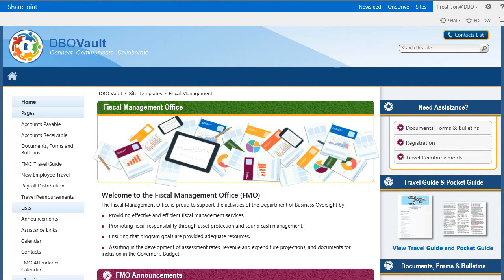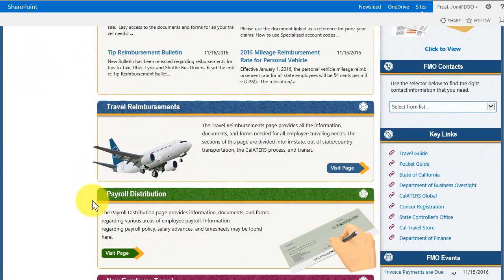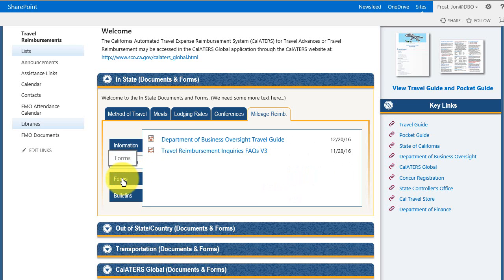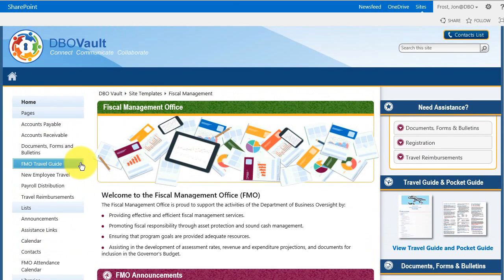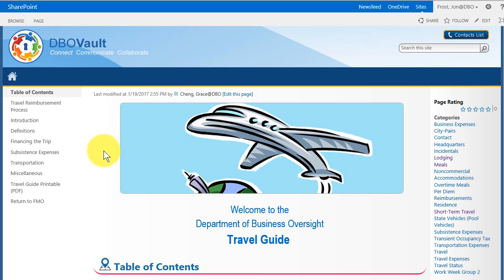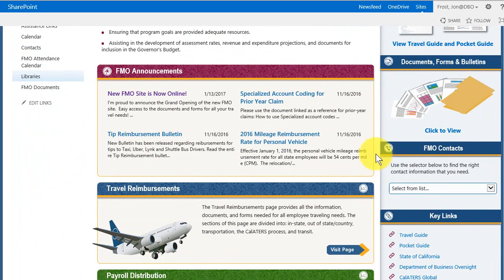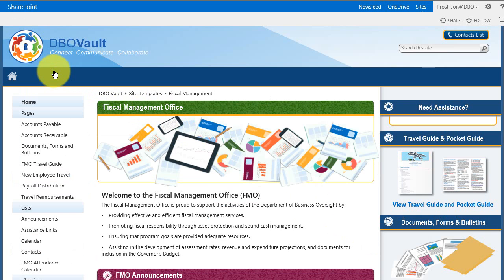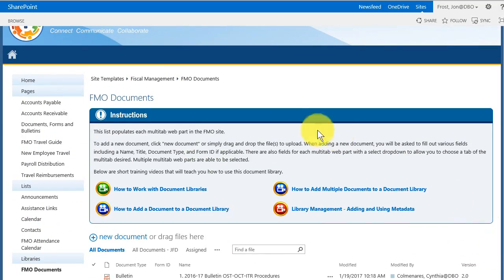Maximizing Efficiency:Tour of an Intranet Site with Multi-Tab WebParts and Advanced Functionalities.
The Department of Business Oversight's Financial Management Office plays a critical role in ensuring the responsible management of financial resources. In this video tour, viewers will gain insight into the key responsibilities of the Financial Management Office, including budgeting, accounting, and reporting.

By exploring the various financial management functions and processes, viewers will gain a better understanding of the important role the Financial Management Office plays in achieving the Department's overall mission to protect consumers and promote economic growth

This Video will provide a tour of the FMO intranet site with Multi-Tab WebParts and a very efficient use of screen space and an exceptional delivery of key information to staff members.   In addition, the video provides best practices for site layouts, Viewers will learn about a Web Part for Commonly Asked Questions, and advanced functionalities in the intranet site.

⌚ Timestamps
0:00 Introduction
0:13 Easy Access to Forms and Documents categorized by department functions
0:20 A Tour of the FMO Site
1:35 Travel Reimbursement Multi-Tab Web Part functionality
3:38 Web Part for Commonly Asked Questions
4:44 Useful Quick Links
5:35 Documents and Forms Findability using a Multi-Tab Web Part
6:20 Contact the Department Staff for Assistance
6:45 Department Events
7:32 Secondary Navigation Review
8:46 Summary

📚 Visit Our Resources Center for additional FREE Blogs, eBooks and Videos on Demand